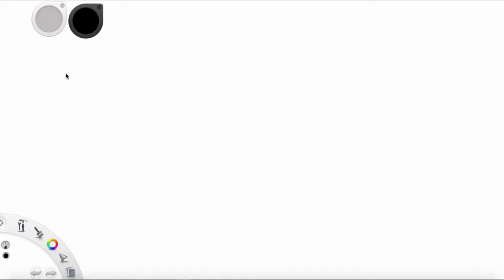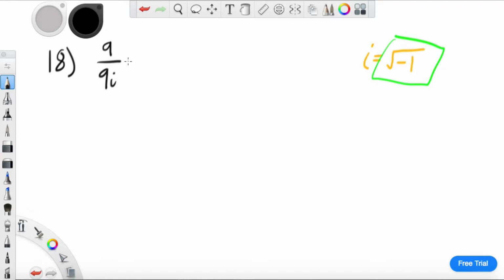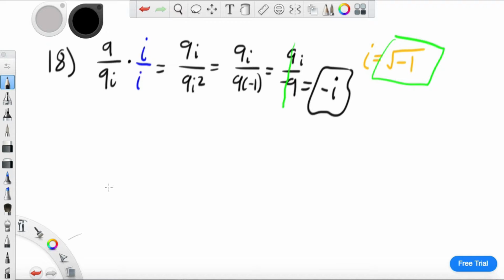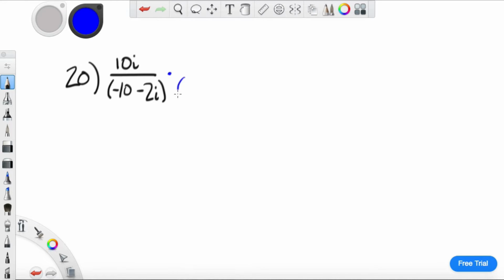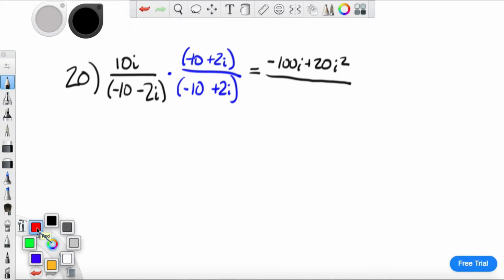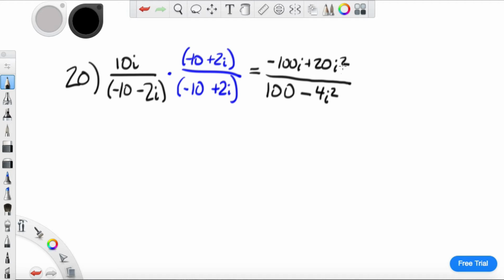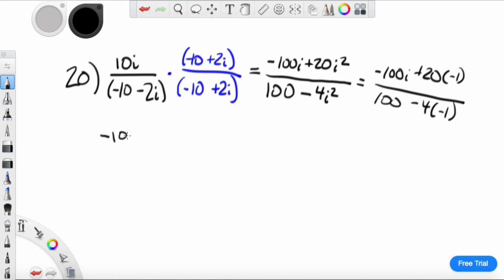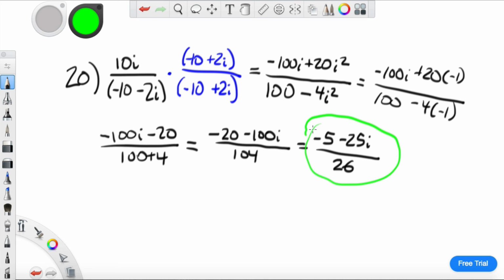Dealing with a Complex Number in the Denominator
Video explanation for how to rationalize a complex number in the denominator.